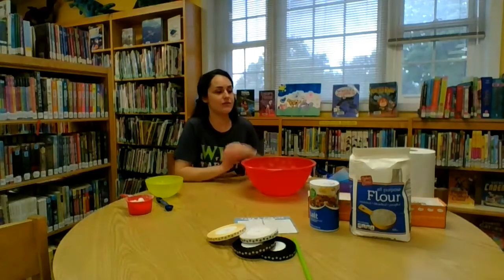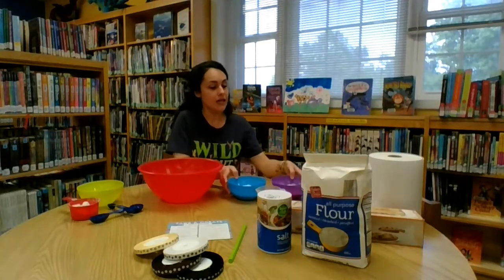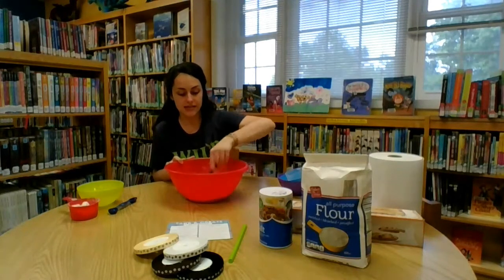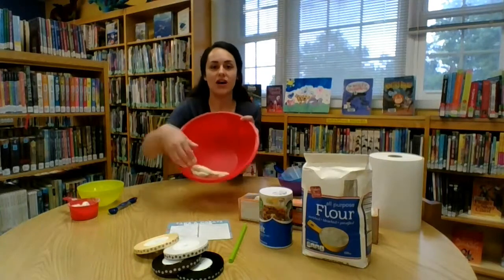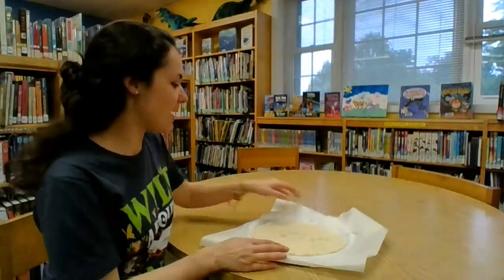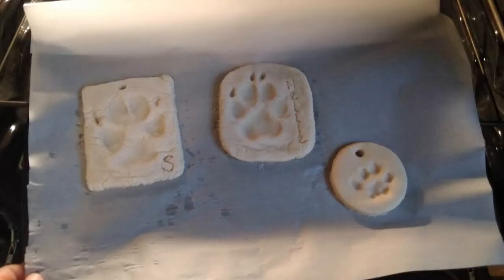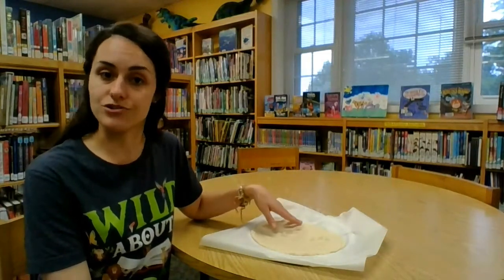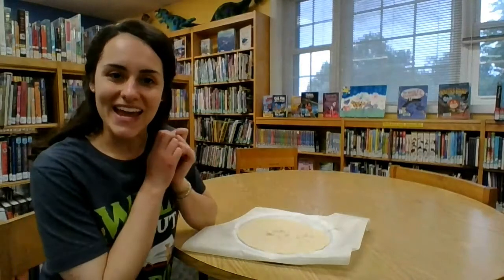Salt Dough Paw Print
Our furry friends Nellie and Sadie help us make a paw print keepsake! Using everyday household ingredients, you can make a batch of salt dough and memorialize your pet with an ornament.

Take & Create kits are available while supplies last at the Library or through curbside pickup. These kits are free of charge and include most of what you need to take & create fun projects at home. During 2021 Summer Discovery: Tales, Tails & Trails new crafts will be available weekly for all ages!

*This event is supported by the State Library of Ohio with federal funds from the Institute of Museum and Library Services.
Please take a moment to fill out the short, anonymous survey about programs offered through Kinsman Free Public Library's 2021 Summer Discovery: Tales, Tails & Trails program. Your feedback will help improve our programs in the future!